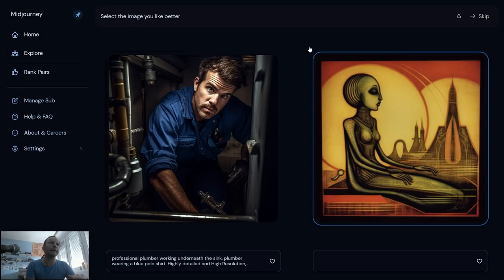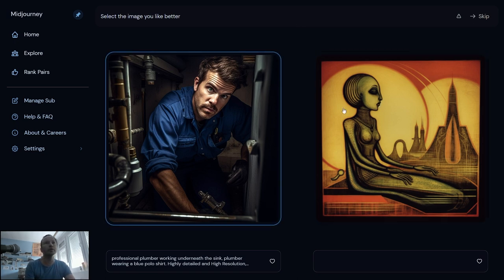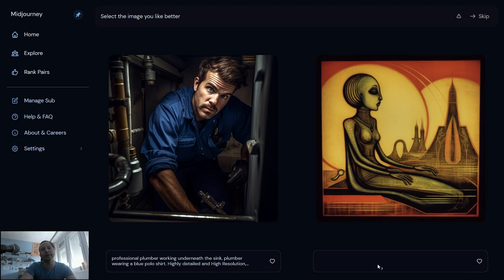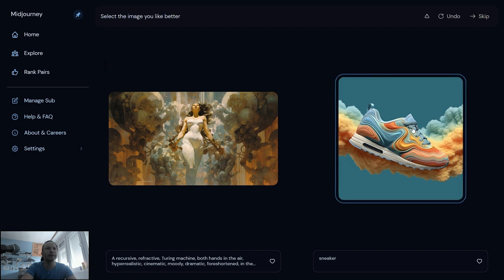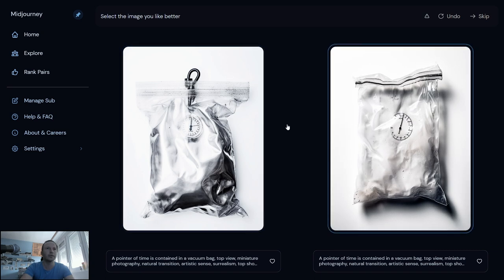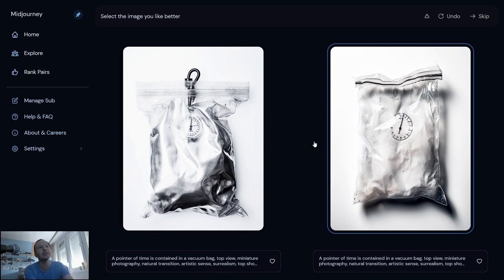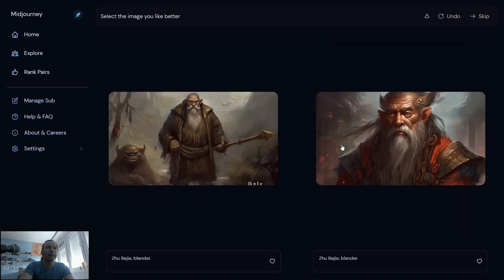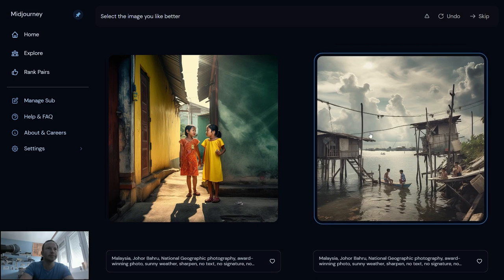Rank Pairs in Midjourney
Rank Pairs tab in Midjourney Website, will help you AI skills and improve your prompt writing